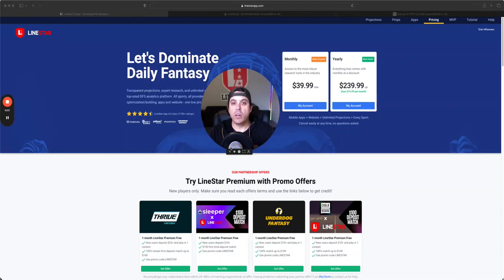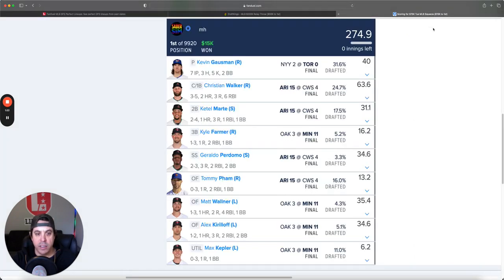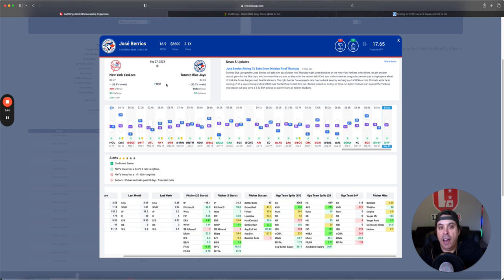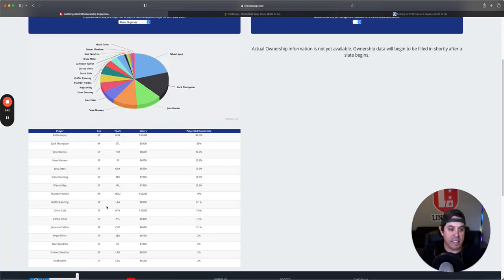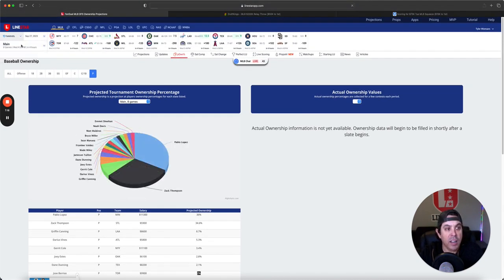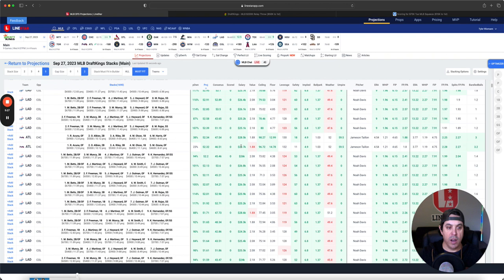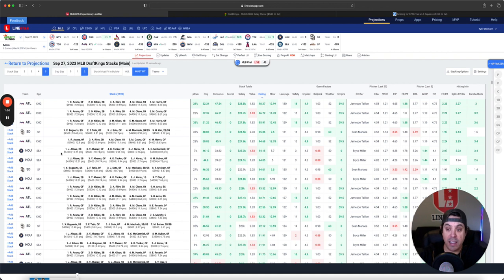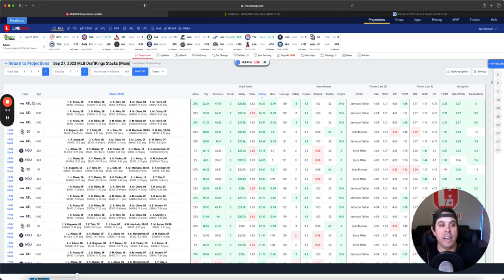MLB DFS Slate Breakdown for WEDNESDAY, September 27th, DraftKings, Fanduel & Yahoo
Chapters:
0:00 Intro
0:41 Yesterday Review
2:02 DK Pitchers
6:22 FD Pitchers
7:13 MLB Stacks